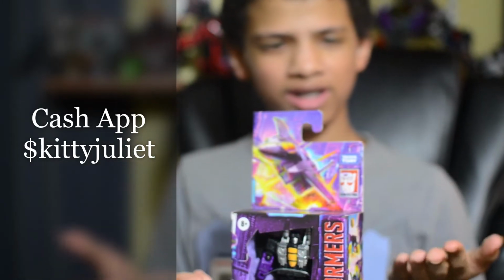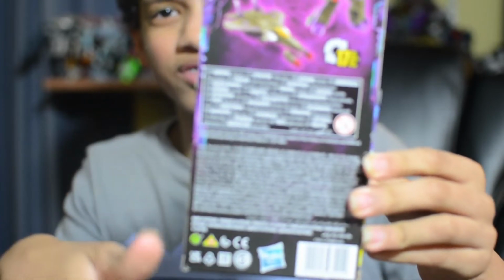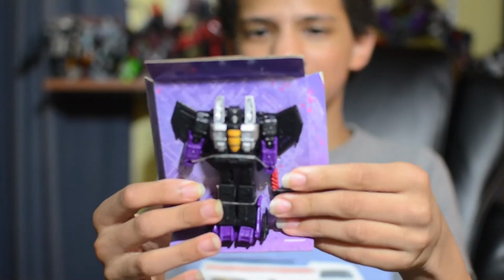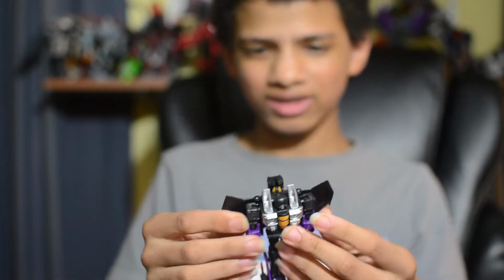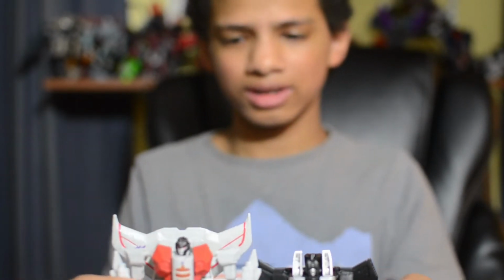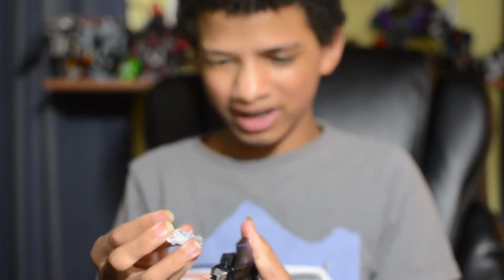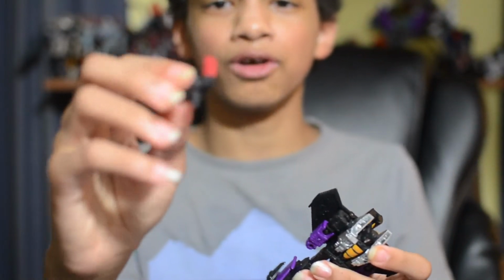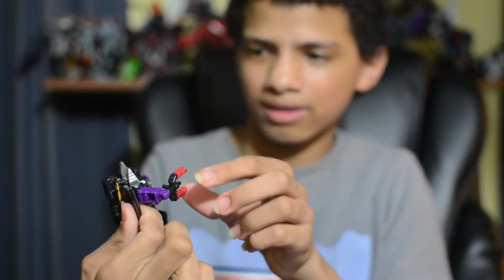Transformers Legacy skywarp